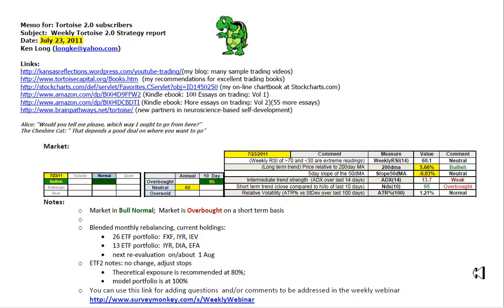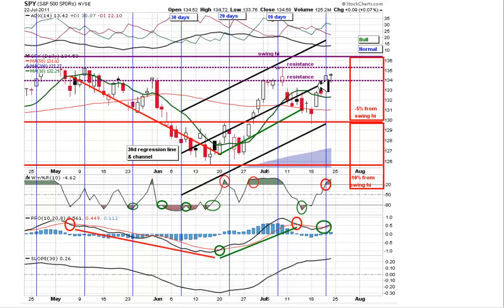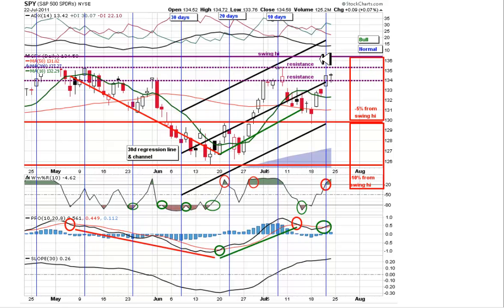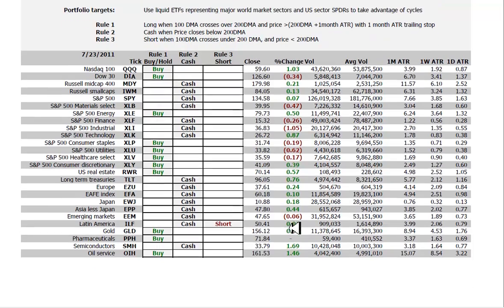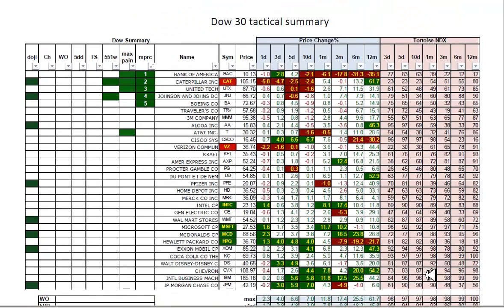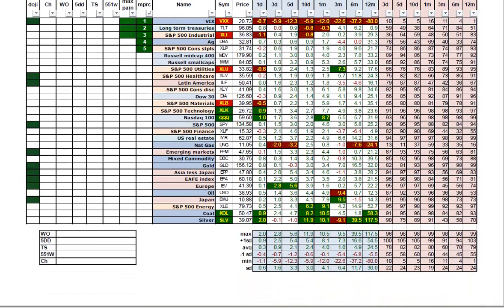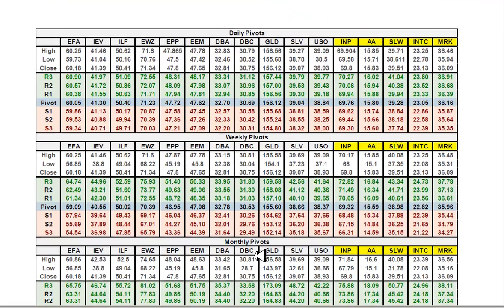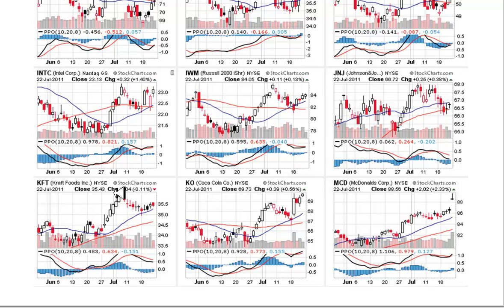we20110723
Ken Long
Ken Long Daily Trading Plan